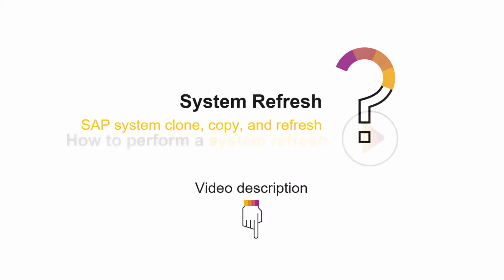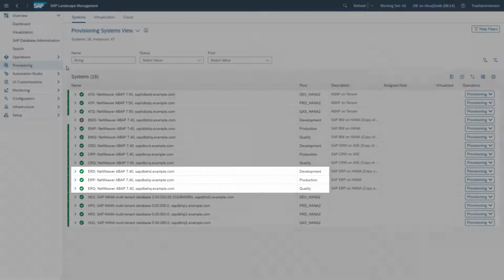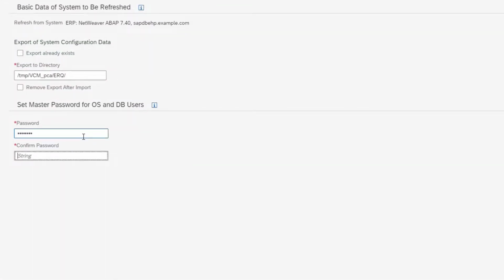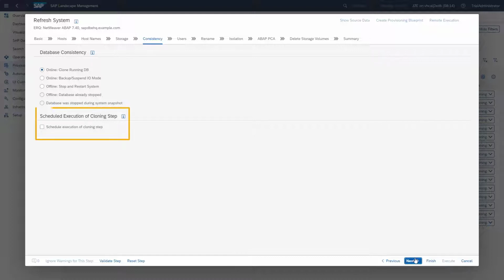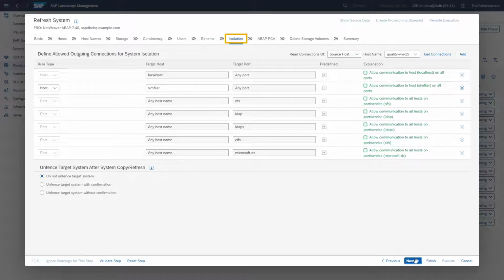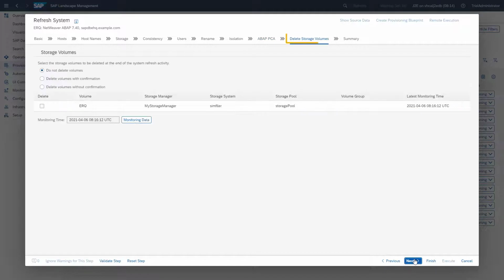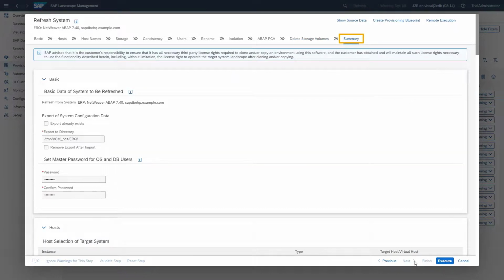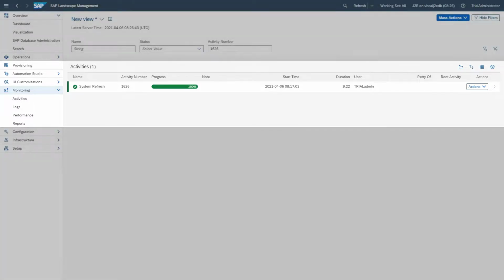SAP Landscape Management: How to Perform a System Refresh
Welcome to the second video in our e-learning series for SAP Landscape Management. Learn how to perform a system refresh and what you need to consider in the process.

Timestamps:
0:00 Intro
0:21 How to perform a system refresh
3:24 How you can save your entered data as a provisioning blueprint
3:40 Monitoring the execution of the system refresh operation
3:57 Tips for finding more information

Learn more about the setup procedures that you need to perform before you can provision systems

Get to know what you need to consider and prepare for using ABAP Post-Copy Automation